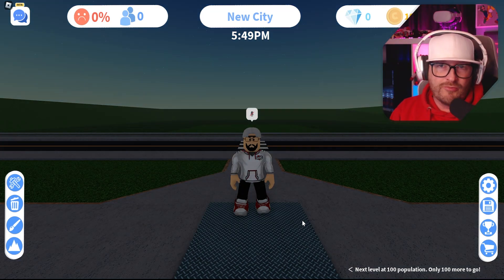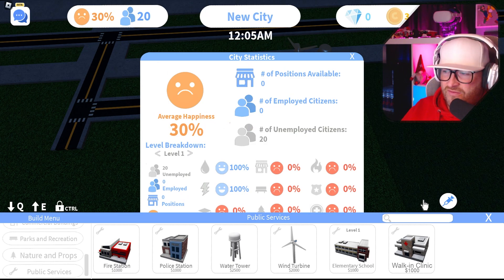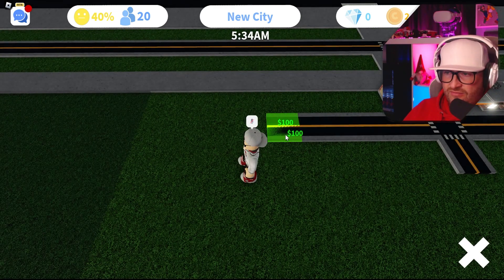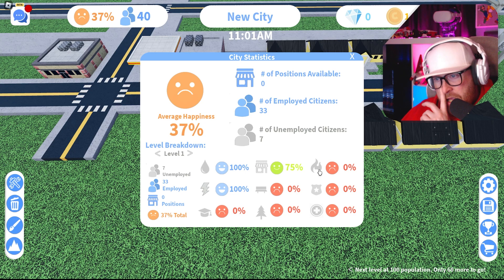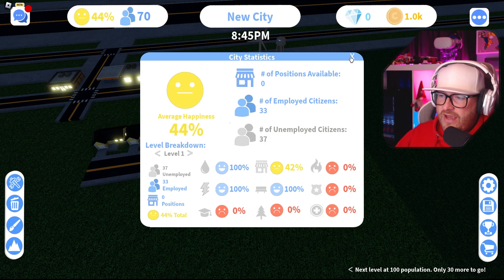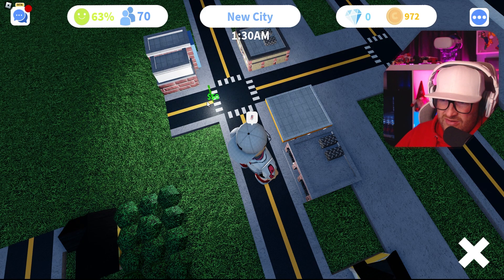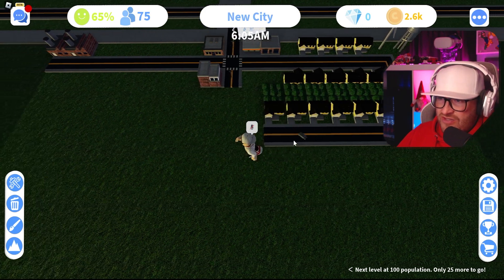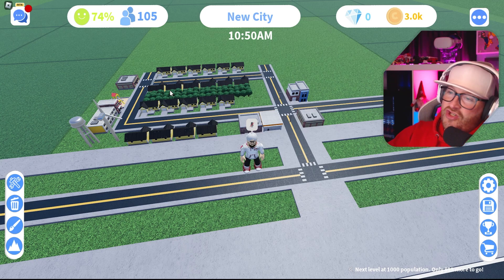Is this CITIES SKYLINES 2 in ROBLOX? | Playing this Mini City builder!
In this Video I start my own city, will I go BANKRUPT in the first 5 minutes? Playing a city builder in Roblox that is nearly as good as Cities Skylines and could be like Cities Skylines 2! This description is 100% not playing with YouTube tags! How to build the BEST city in MINI CITIES ROLBOX

🌟 ONE DAY YOU WILL BE ABLE TO USE CODE "REALSELIG" WHEN BUYING ROBUX! ;) LOL

♦ Producer/Director/Lighting/Editor: Baxter
♦ Assistant: Emma
♦ Assistant: SixtBlox

--- PC SPECS ---
Ryzen 9 3950x 16-Core Processor CPU
32Gb RAM/MEMORY
ASUS GeForce RTX 3080 10GB ROG STRIX OC WHITE V2 GPU

Roblox’s mission is to bring the world together through play. We enable anyone to imagine, create, and have fun with friends as they explore millions of immersive 3D experiences, all built by a global community of developers.

Powered by Developers
Roblox is powered by a global community of millions of developers who produce their own immersive multiplayer experiences each month using Roblox Studio, our intuitive desktop design tool. Any experience imaginable can be created on Roblox.

How Popular?
Roblox is ranked as one of the top online entertainment platforms for audiences under the age of 18 based on average monthly visits and time spent (Comscore). Our popularity is driven purely by the community with millions of people signing up through word of mouth every month.